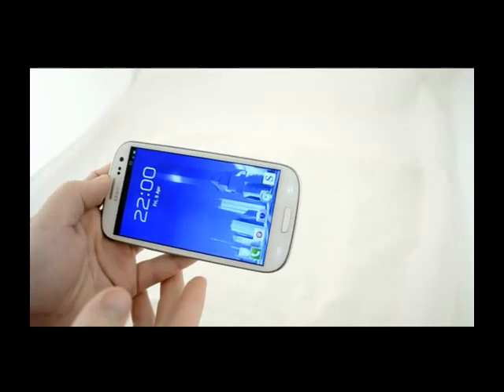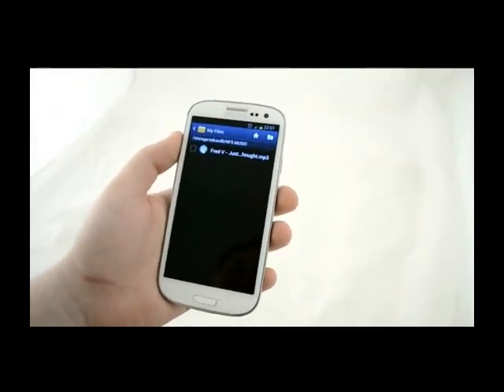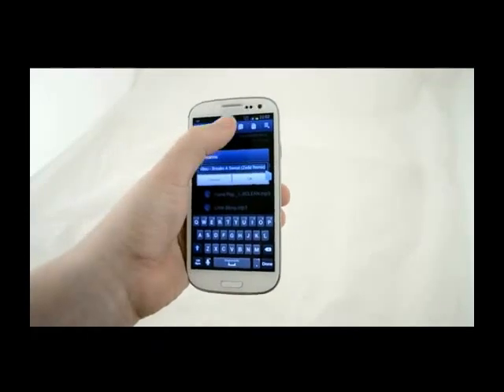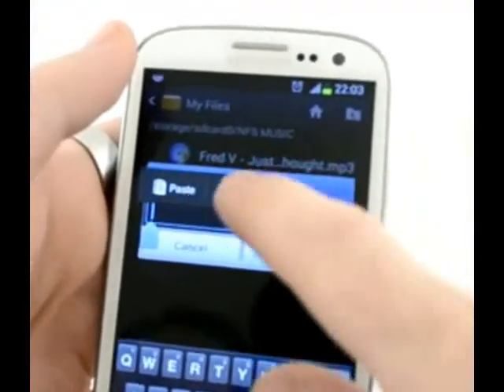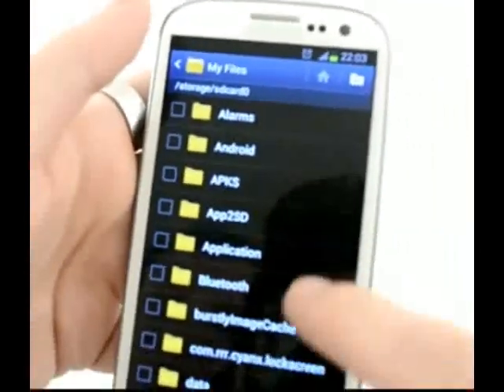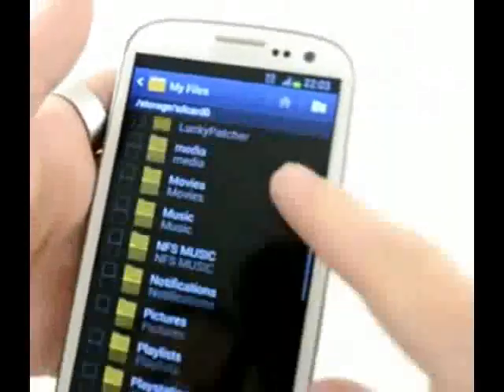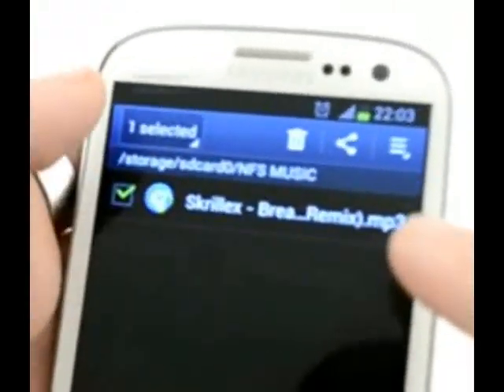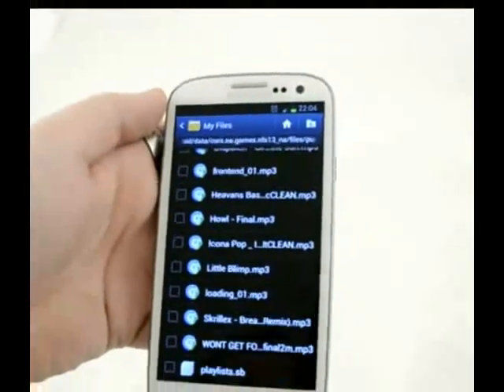NFS:MW ANDROID adding custom music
I am not responsible for anything that happens, this is at your own risk.

FITUMI PHOTOGRAPHIC'S new youtube channel, featuring photography tips, android gaming and other cool content soon to be uploaded.

Like the FACEBOOK and TWITTER page and get 1000 free internet points, is that a thing?

Todays episode I'll show you how to add custom music to Need For Speed: MOST WANTED on an Android Device. Its really easy, just follow the tutorial exactly and you'll be a boss in under 2 minutes.

Watch the video and then give it a try.

Download FRED V ft GRAFIX - Just A Thought// Drum and Base

Download another cool track, FEED ME - CHAIN SMOKER // Electro

Download The Warrior Song // Video Song